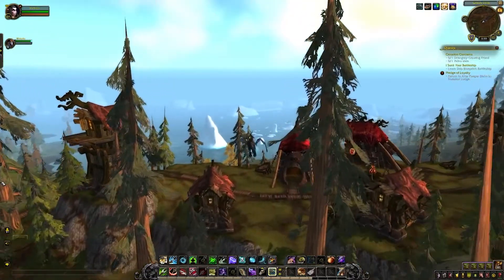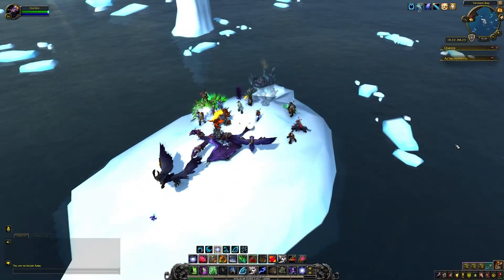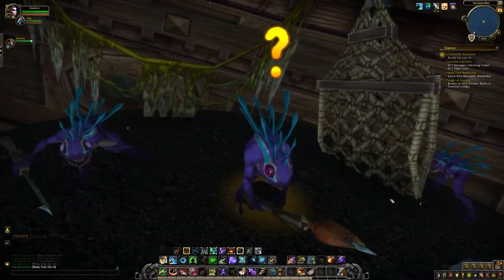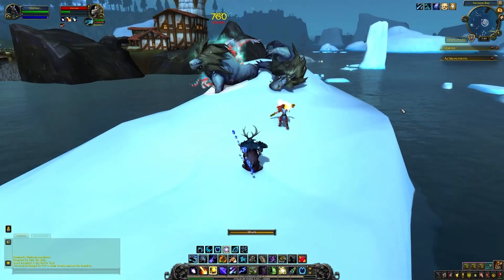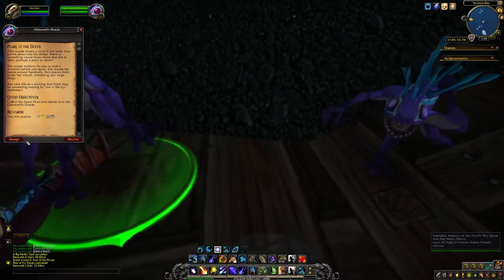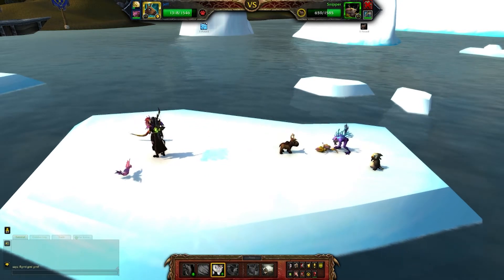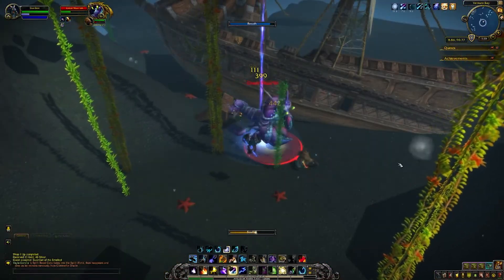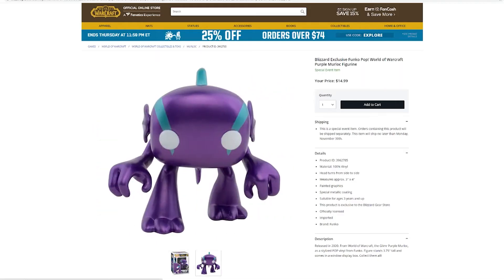How To Get Glimr - World of Warcraft Battle Pet Questline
Yesterday Blizzard patched in a new questline in World of Warcraft that rewards you with Glimr, purple murloc battle pet!

Thank you to the WoW Secret Finding community for finding this